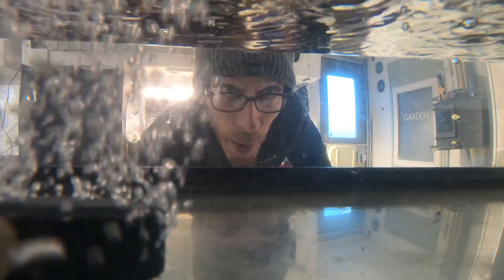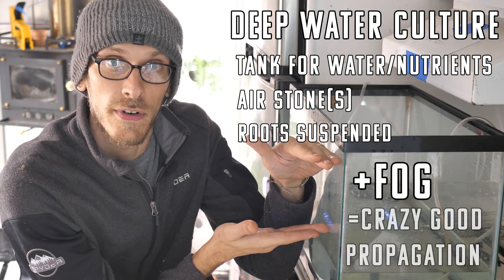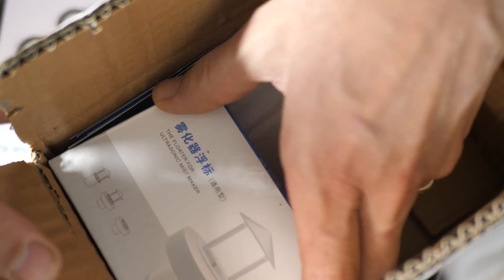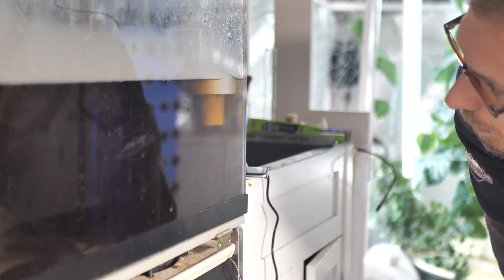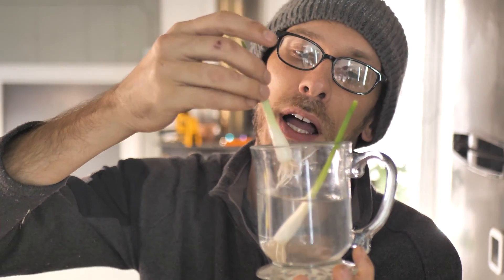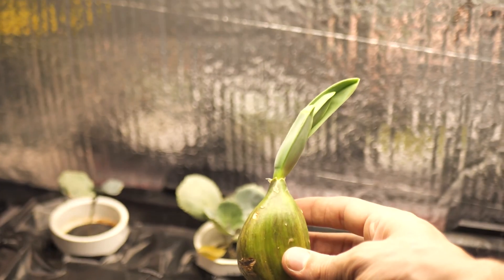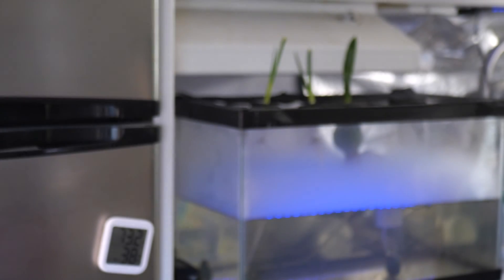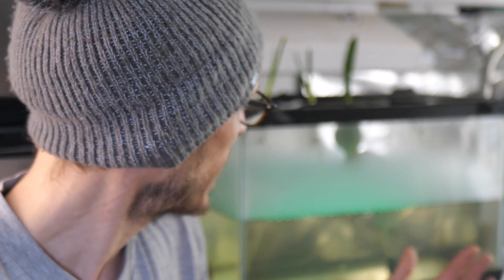How to build a Fogponic Deep Water Culture | The ultimate Propagation Station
From my experience fog is fantastic for propagating, and a DWC setup is fantastic to sustain growth. So, why not build a fogponic deep water culture table scrap propagator?!? This part aeroponic part hydroponic garden will be the background in many videos to come.

Here is that fogger setup on amazon

My air stones

The light I use for seedlings and propagating.